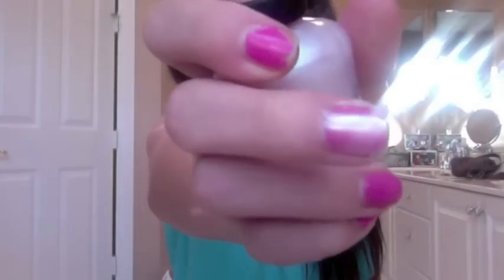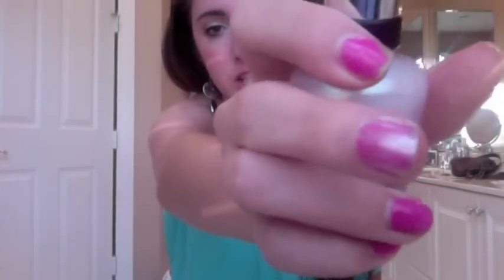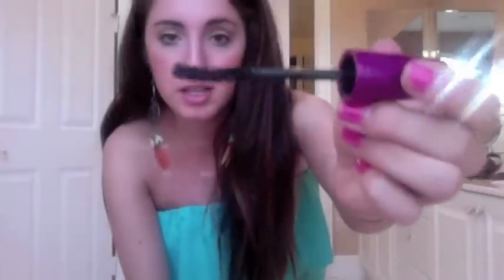Huge Makeup Haul! (Sephora, CCO, Drugstore)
if you have any requests let me know!